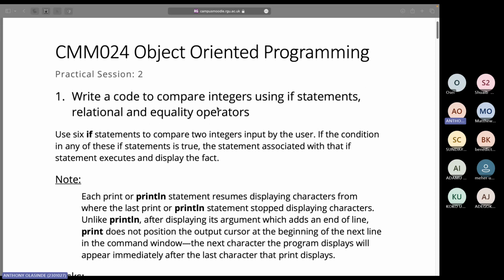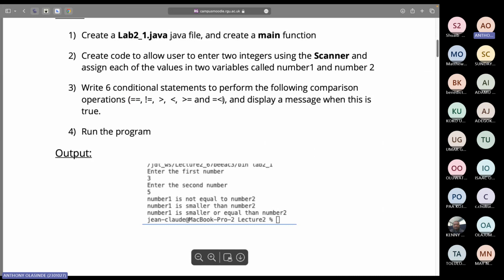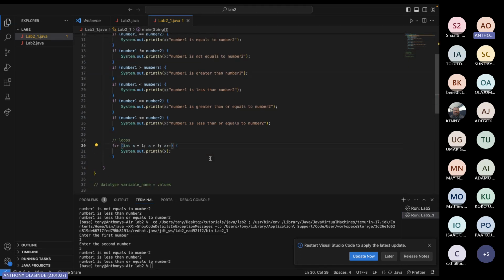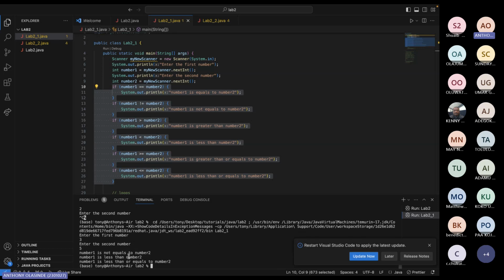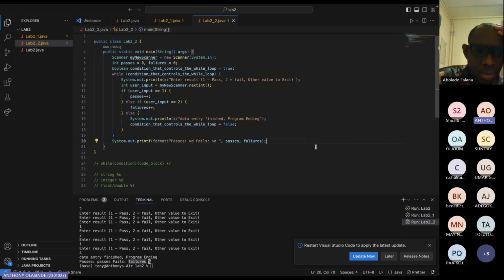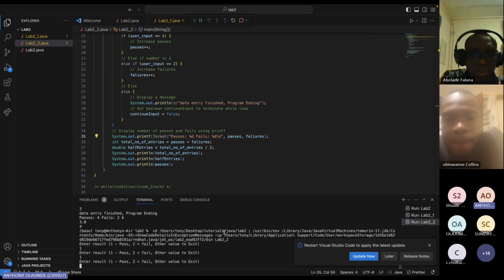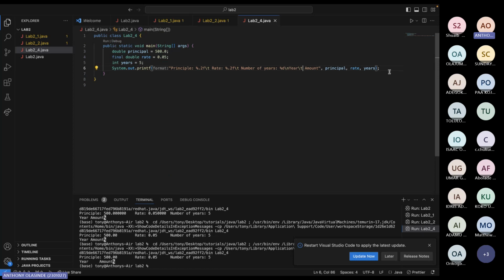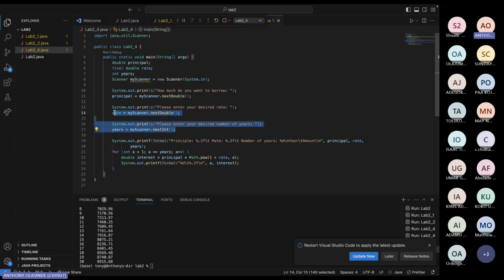Java Lab 2 Logic